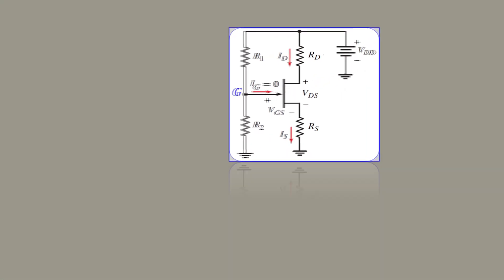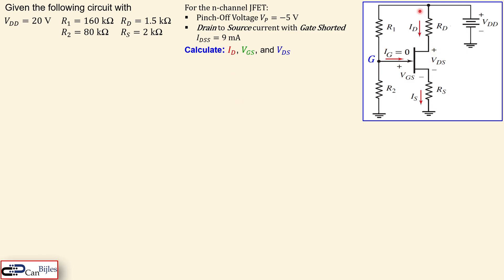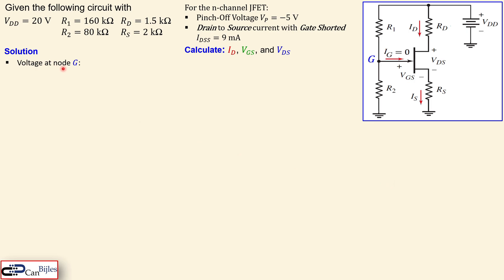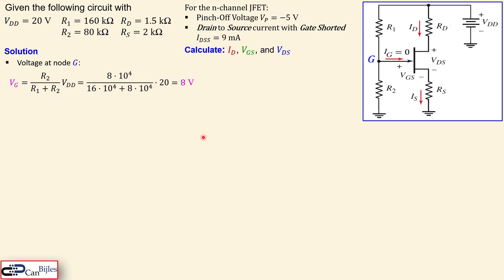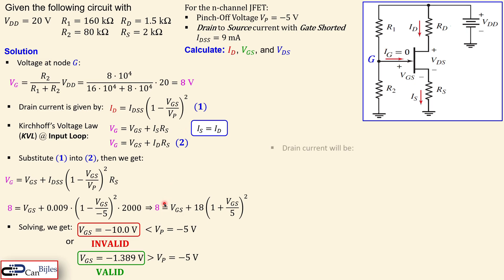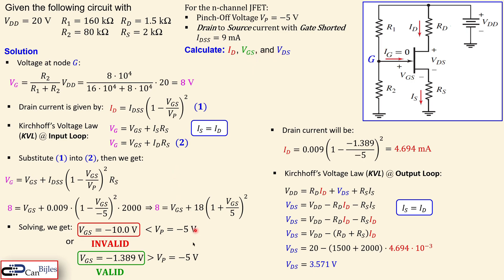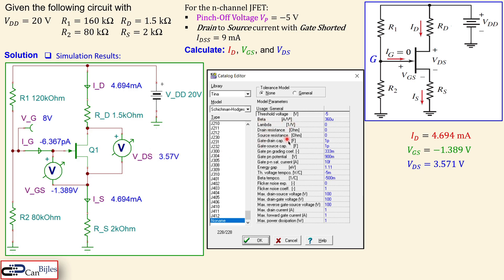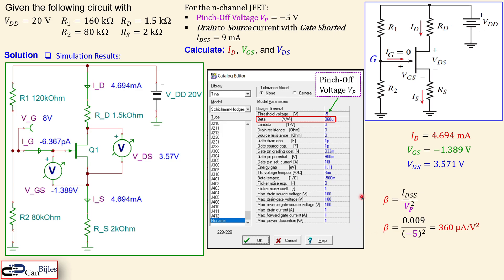Junction Field-Effect Transistor (JFET) 🌟 N-Channel JFET Circuit 💡 Example 1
In this video, we will discuss a n-channel JFET circuit using four-resistor biasing. We will discuss the current-voltage characteristics of the n-channel JFET and use the n-channel JFET parameters, like pinch-off voltage (threshold voltage) and maximum drain current.

We will work out the calculations step by step and verify our calculations in TINA-TI Spice simulations.

🎯 Outline:
⏩ 00:00:00 Introduction
⏩ 00:00:43 Problem Description
⏩ 00:02:20 Calculations
⏩ 00:09:55 Simulation Result in TINA-TI Spice